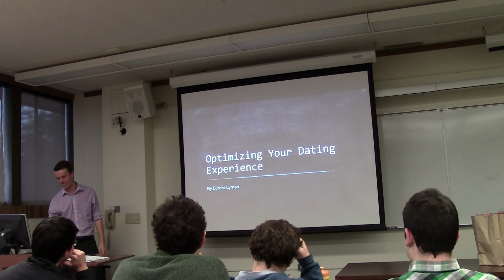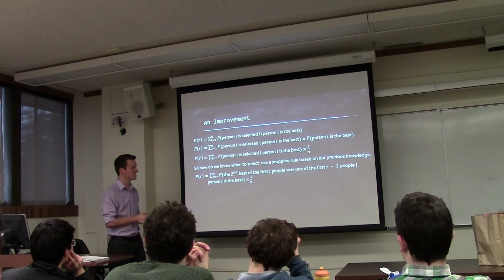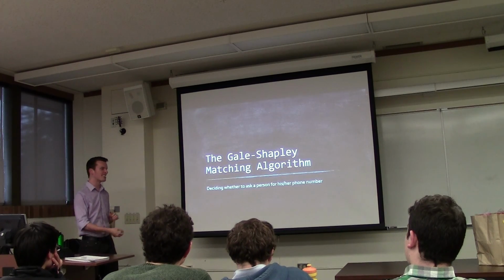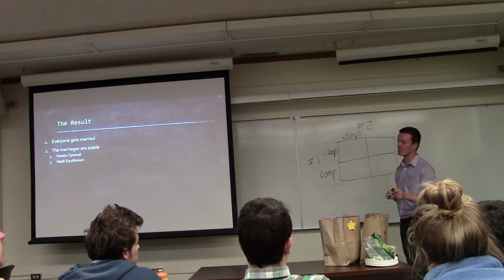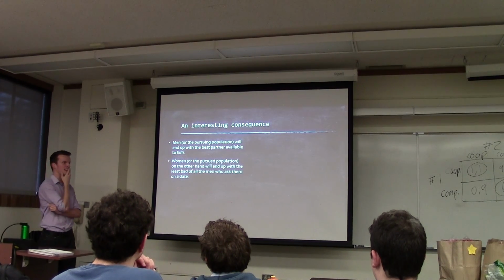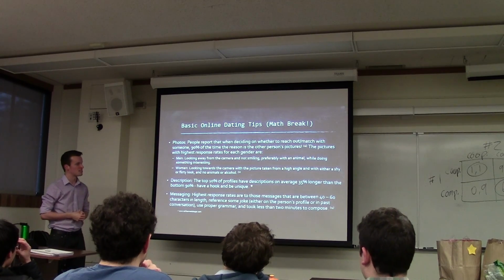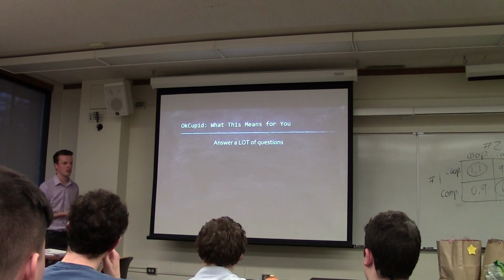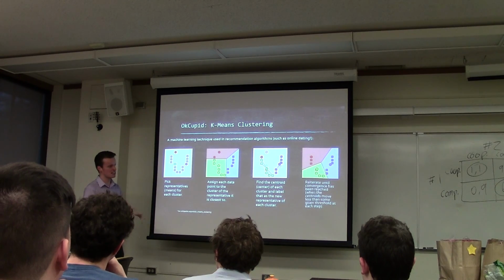Optimizing Your Dating Experience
Curtiss Lyman speaks at WWU math club meeting about the mathematics behind dating and relationships.